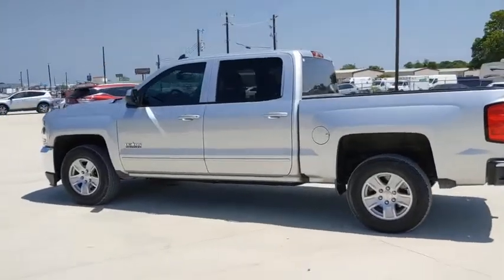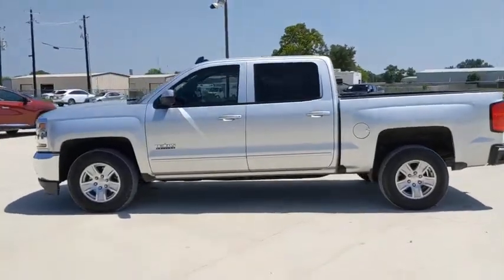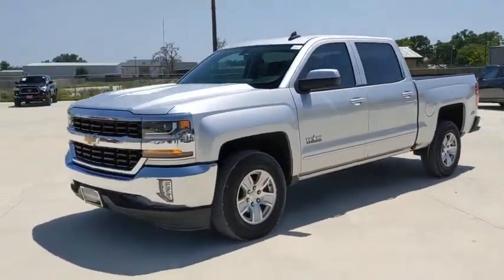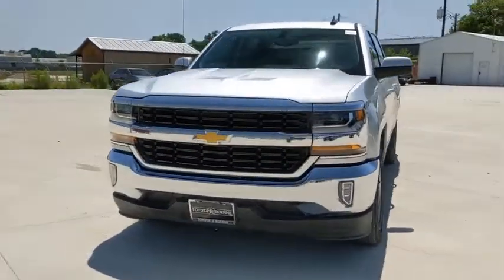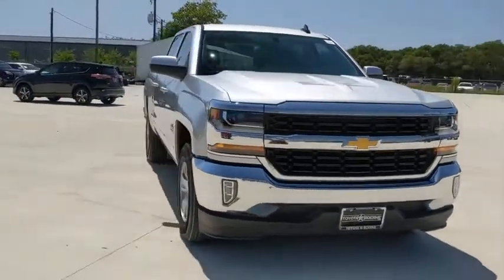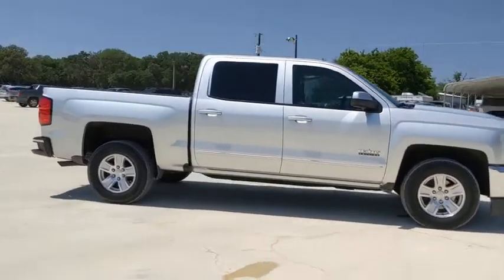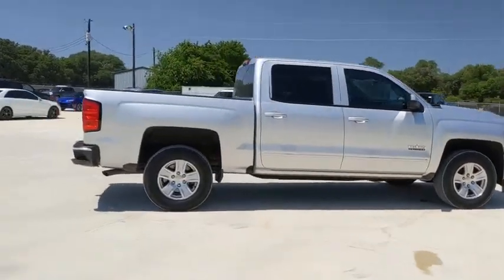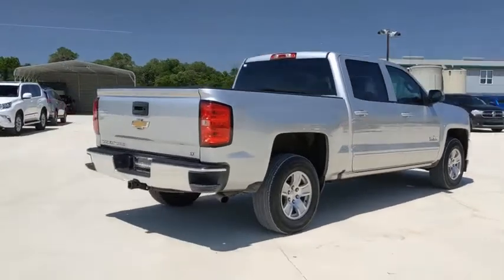2018 Chevrolet Silverado 1500 San Antonio, Austin, Boerne, New Braunfels, Kerrville, TX A0002928A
Silver Ice Metallic Used 2018 Chevrolet Silverado 1500 available in Boerne, Texas at Toyota of Boerne. Servicing the San Antonio, Austin, New Braunfels, Kerrville, TX area.
2018 Chevrolet Silverado 1500 LT - Stock#: A0002928A - VIN#: 3GCPCREC8JG185439

31205 Interstate 10 Frontage Rd

CARFAX One-Owner. 2018 Chevrolet Silverado 1500 LT LT1 Silver Backup Camera, Inspected, Professional Detail, Odor Free, Bluetooth, 6-Speed Automatic Electronic with Overdrive, jet black Cloth, Air Conditioning, Exterior Parking Camera Rear, Fully automatic headlights, Panic alarm, Speed control.brbrRecent Arrival! Odometer is 6979 miles below market average!brbrAwards:br  * 2018 KBB.com 10 Most Awarded Brands